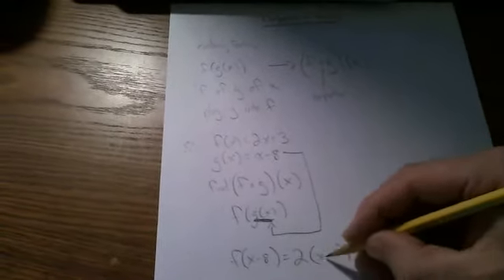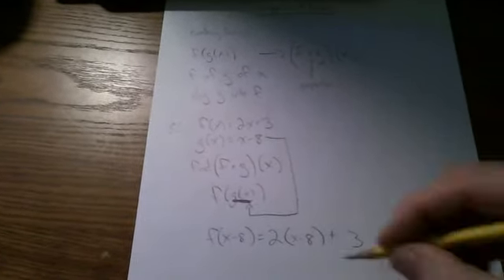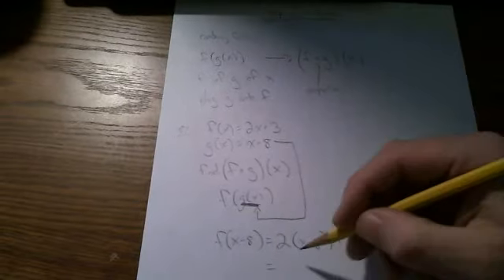Compositions of Functions